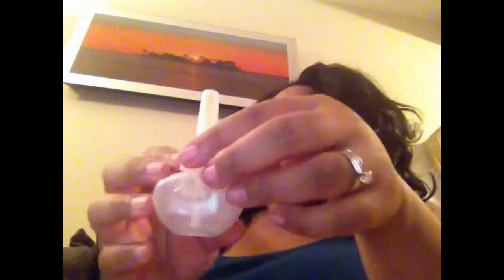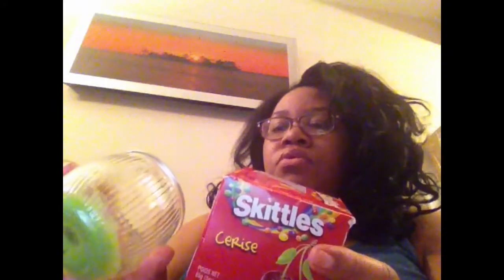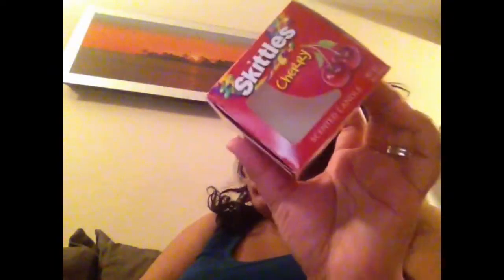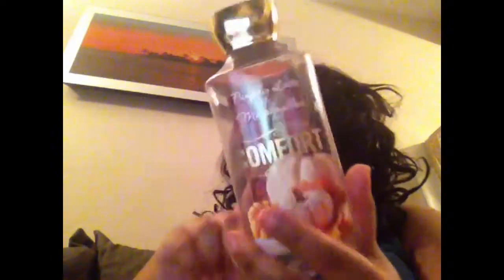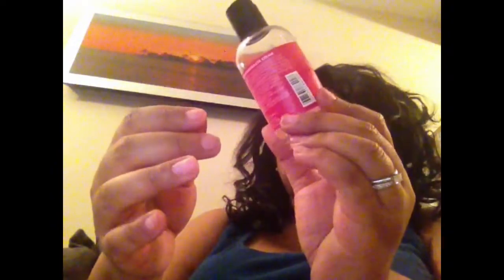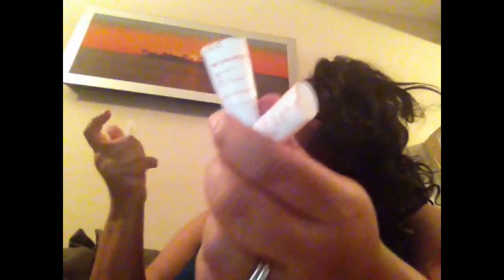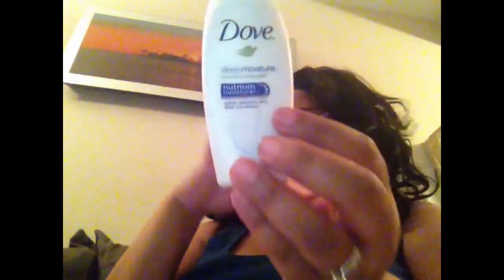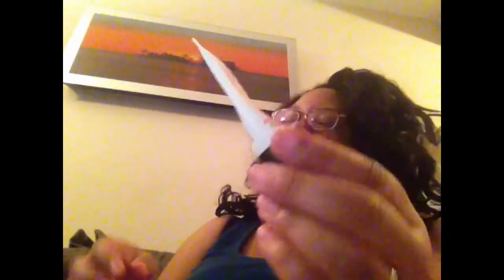November 2014 Empties Part 3!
Join me on ipsy! You get 4-5 beauty products every month delivered to your door, for $10. Michelle Phan curates the bags! Check it out here: our